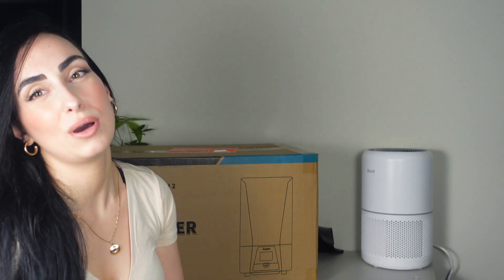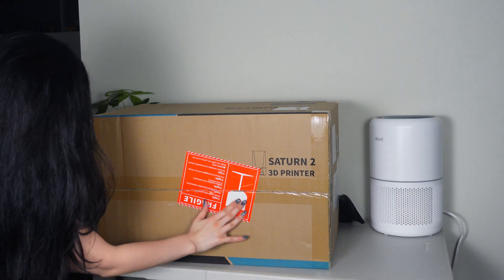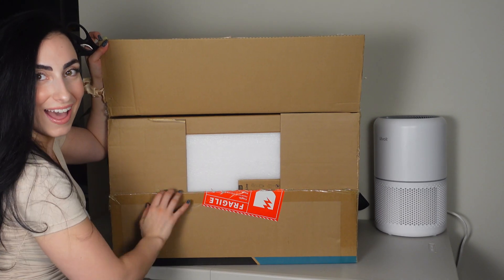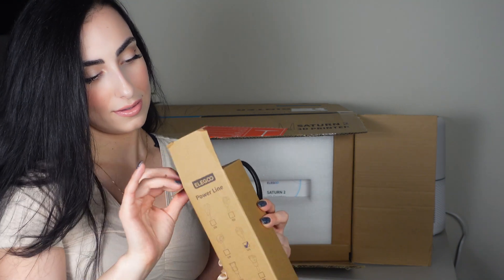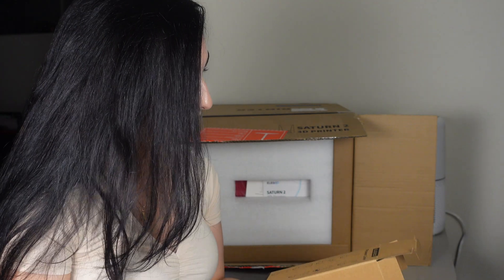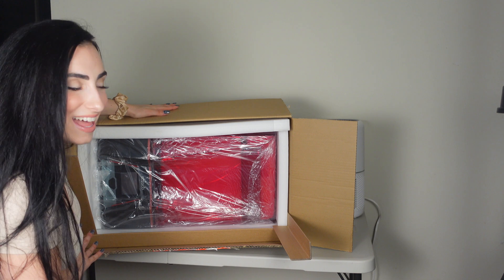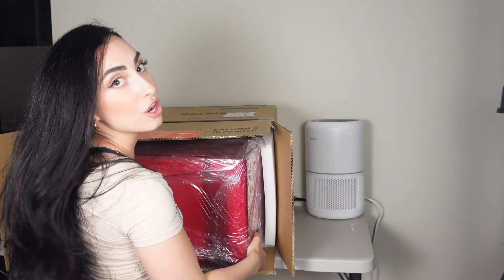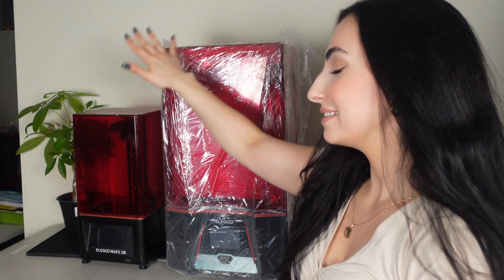Best Elegoo Saturn 2: Unboxing | Elegoo Saturn Resin 3d Printer Review 2022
In this video, I will be unboxing the Elegoo Saturn 2! Im loving this printer so far. The surface quality is amazing!

Check out the supplies I purchased in this video:

Filming Supplies
PRODUCTS FEATURED IN VIDEO
🔘 ELEGOO SATURN 2 8K
🔘 MERCURY BUNDLE SET
🔘 ELEGOO 8K RESIN
🔘 ELEGOO STANDARD RESIN
🔘 AIR PURIFIER
🔘 SILICONE RUBBER MAT